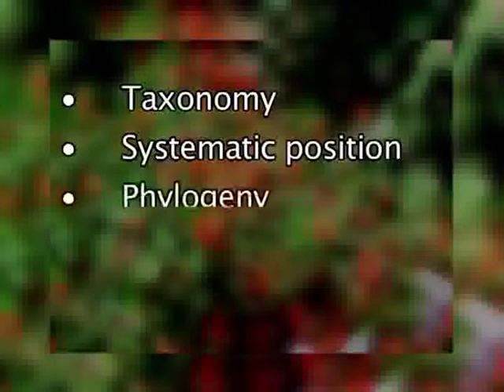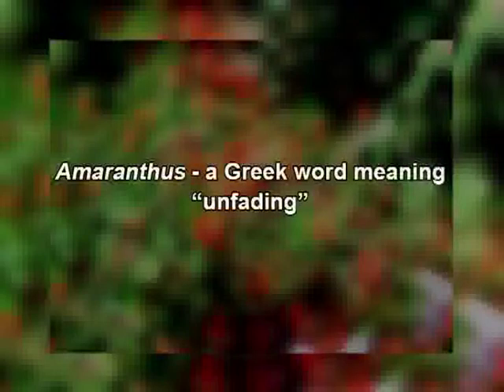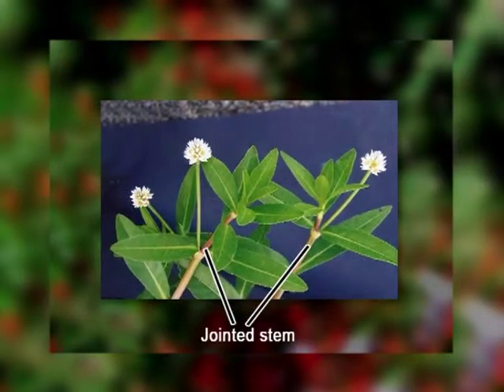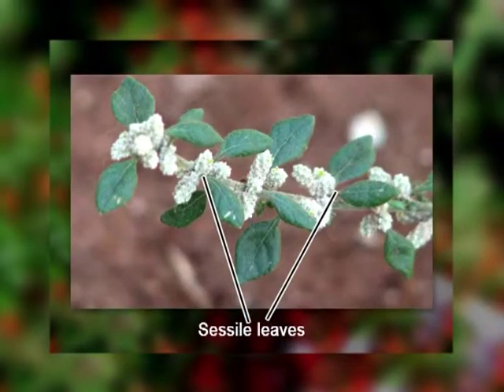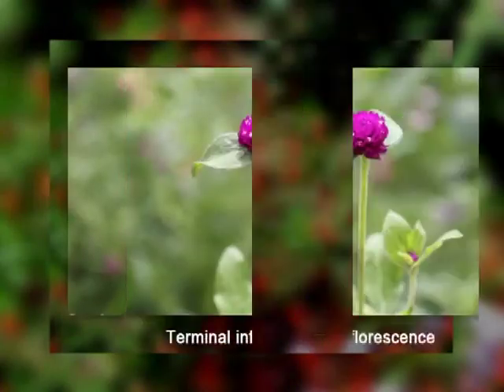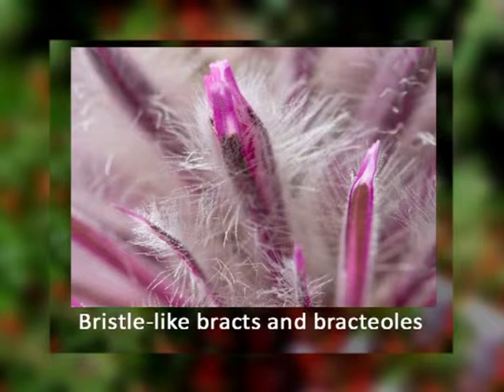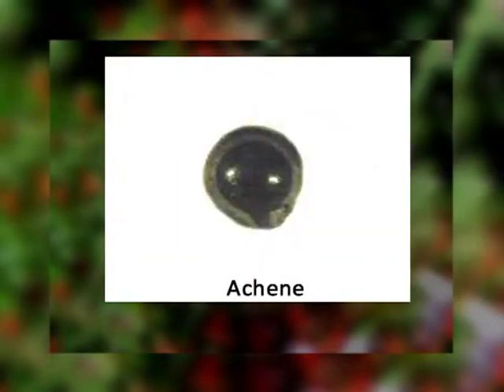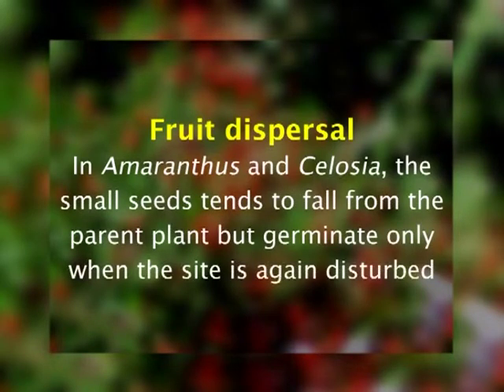Taxonomy and diversity of Lamiaceae